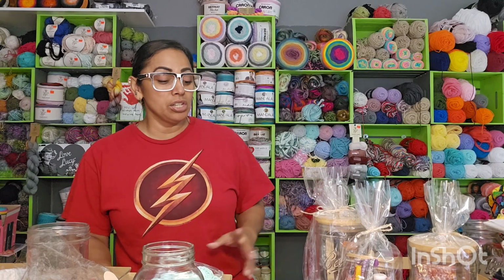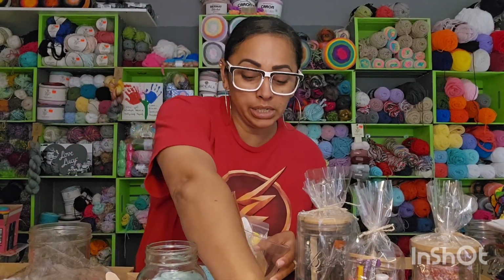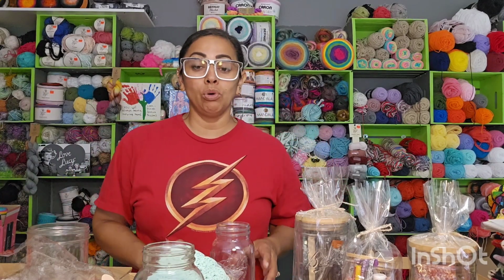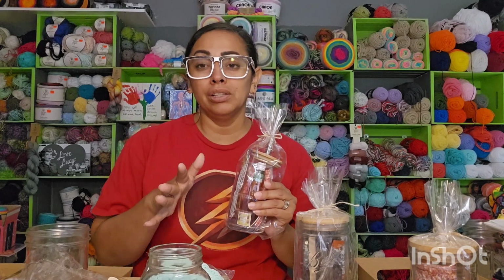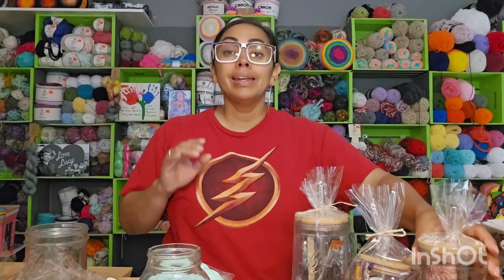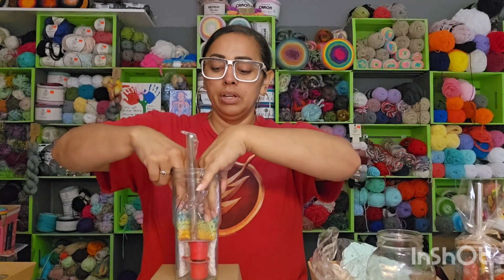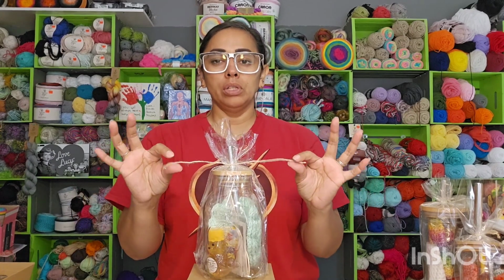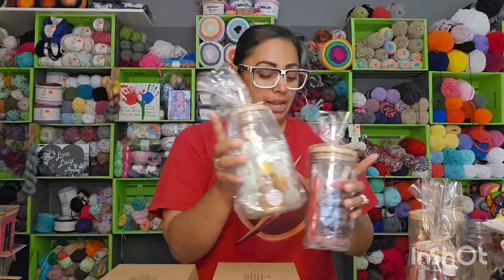Mason Jar bundle assembly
Good day all. I did struggle with it a bit. was wrestling with my allergies, but I got through it. ✌🏽

cup cozies link

links

glass soda cans

YLXIAOF Can Shaped Glass Cups With Glass Straw And Bamboo Lids 6pcs Set,16oz Cute Drinking Glasses,Suitable For Tumbler,Iced Coffee,Beer,Cocktail,Whiskey,Tea,Wine,Water,Soda,Coke.Gift-2 Brushes.

cellophane bags

Purple Q Crafts Clear Cellophane Bags For Wine Bottles 6" x 18" Wine Gift Cello Bags With 50 Gold 4" Twist Ties (50 Pack)

Boba Mason jars

6 Pack Glass Cups Set - 24oz Mason Jar with Bamboo Lids and Glass Straw & 3 Airtight Lids - Cute Boba Drinking Glasses, Reusable Travel Tumbler Bottle for Iced Coffee, Smoothie, Bubble Tea, gift

coffee mason cups

6 Pack Glass Cups Set - 24oz Mason Jar with Bamboo Lids and Glass Straw & 3 Airtight Lids - Cute Boba Drinking Glasses, Reusable Travel Tumbler Bottle for Iced Coffee, Smoothie, Bubble Tea, gift

wooden spoons

KingSeal Disposable Birch Wood Cutlery Spoons, Biodegradable and Earth Friendly, 6.25 Inch Length - 1 Pack of 100 pcs

Boba box

J WAY Instant Boba Bubble Pearl Variety Milk Tea Fruity Tea Kit with Authentic Brown Sugar Caramel Fruity Tapioca Boba, Ready in Under One Minute, Paper Straws Included - Gift Box - 10 Servings